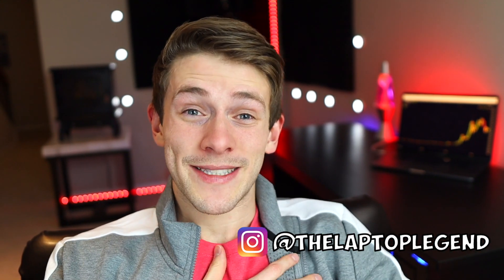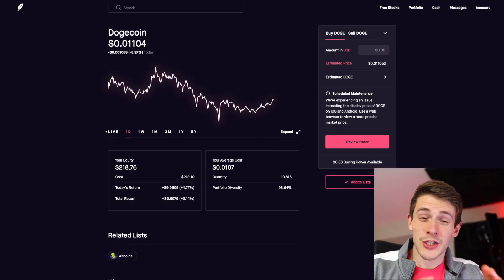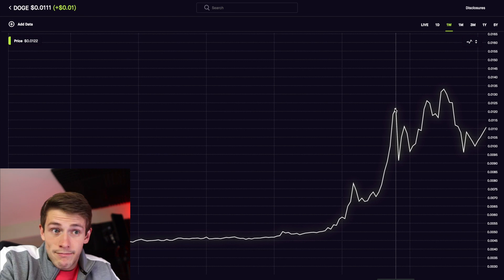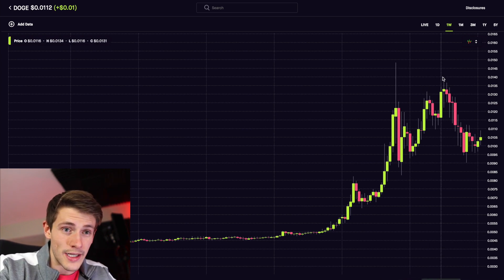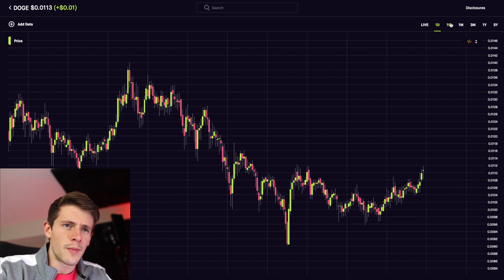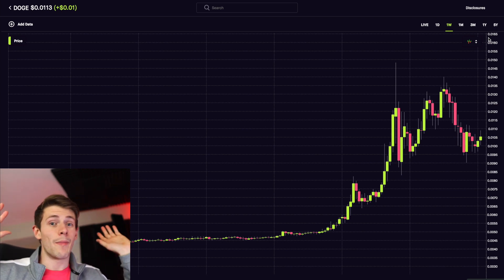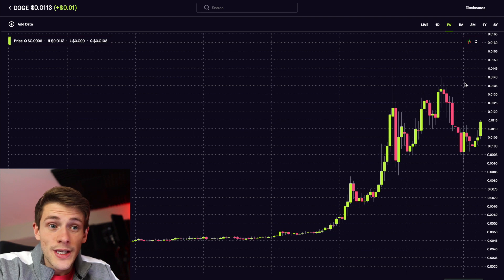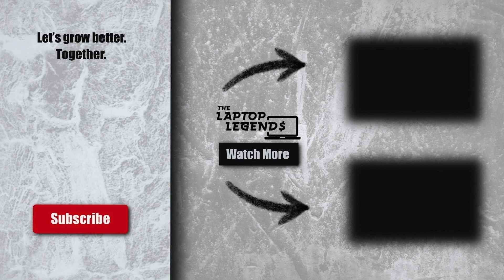Is DogeCoin Getting Ready To Break To All Time Highs?? 😱| DogeCoin Technical Analysis + Prediction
Just yesterday DogeCoin ripped through $0.01 for the first time in nearly two years. Now, after a day of consolidation, I believe it's gearing up to break out to all time highs. In this video, I explain why. Of course this is just a prediction, not a guarantee, so manage your risk accordingly. Neither I nor anyone else can foresee the markets with 100% certainty!

For those of you asking where I bought, I personally bought it in my Robinhood account. If you don't have an account, you can get a free stock just for opening one with this

👪 Stock trading discord is now live!

👕 If you want to support my clothing brand, check out my where I have a ton of inspirational graphic designs. They're honestly pretty fire. You should definitely check them out.

👨‍👩‍👧‍👦 Join The Laptop Legends Mastermind Facebook Group for entrepreneurs! Feel free to invite your friends as well!

📈 I started my entrepreneurial journey in e-commerce. Easily build your own ecommerce store with Shopify!

💰 If you’re interested in my ecommerce training, you’re welcome to check it out on my It is by no means the only way to be successful in e-commerce, nor does buying it guarantee your success. E-commerce takes a LOT of hard work to get significant results in, but this course is designed to cut down on your learning curve and take a lot of the tedious research out of the process, and give you a system to follow that has worked very well for me.

Oh yeah and my content is for entertainment only. In no event will I be liable for any loss or damage including, without limitation, indirect or consequential loss or damage, or any loss or damage whatsoever arising from loss of data or profits arising out of, or in connection with, the use of my content on YouTube, Instagram, or TikTok. I am not a licensed broker/financial planner. All financial decisions made by the viewer should be done after talking with a licensed professional.  Everything on this channel is for entertainment only.  My video content may change over time, or become outdated or invalid. I reserve the right to change my opinions and entertainment content at any time.